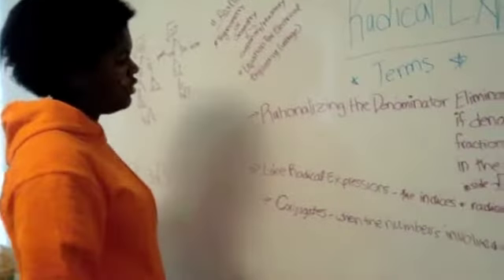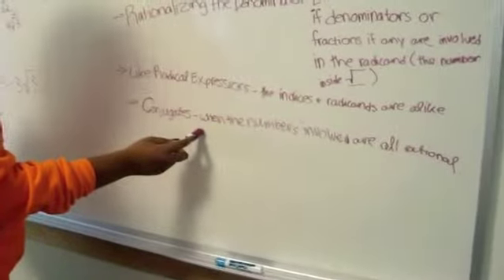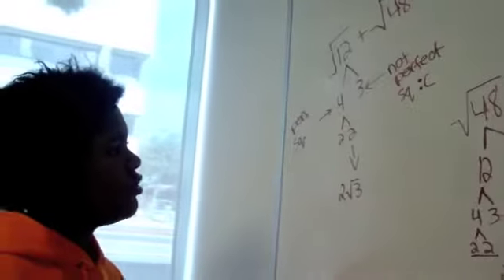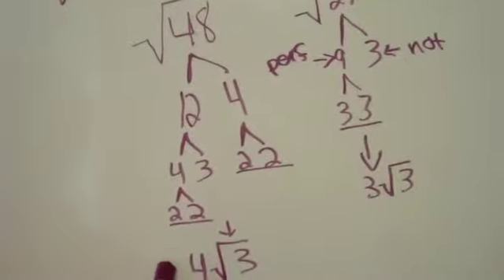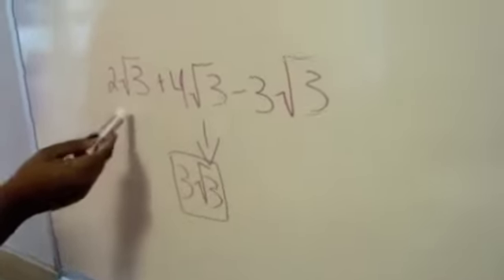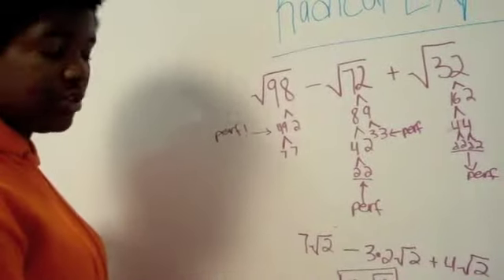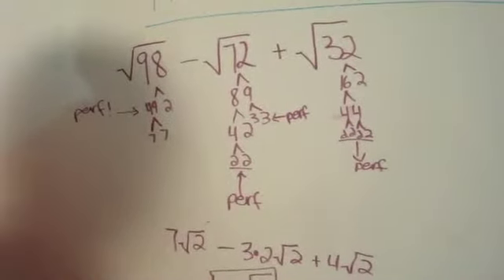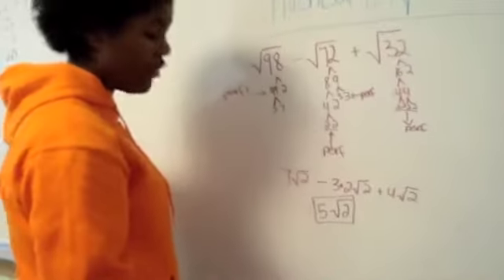Carrion, Donaldson, and Stickley